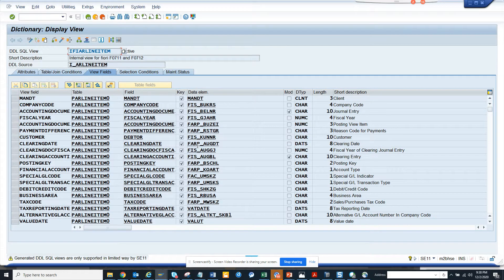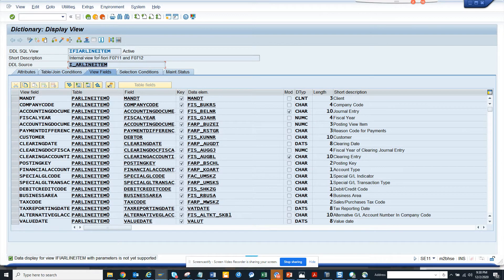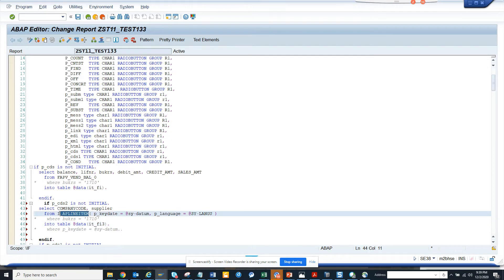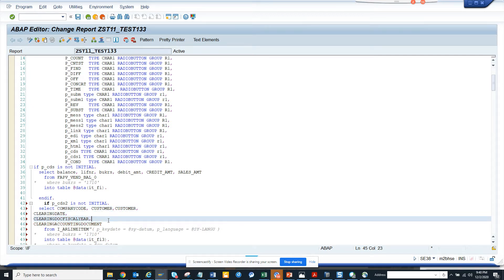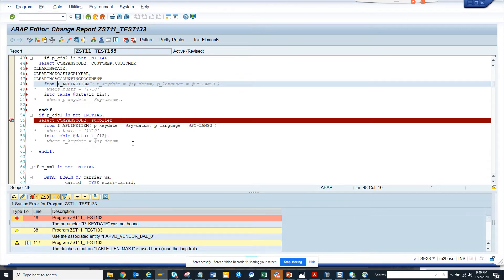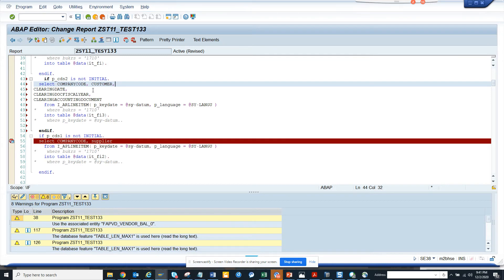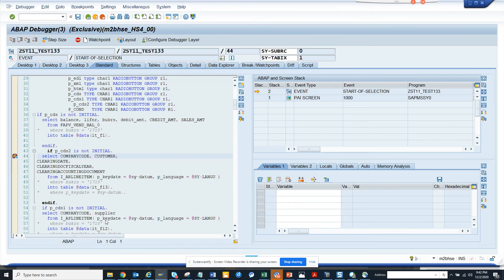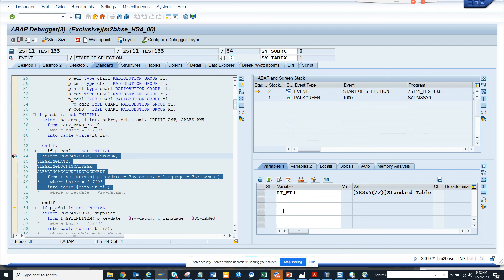SAP ABAP: How to read a CDS VIEW which has Parameters in your ABAP Program?